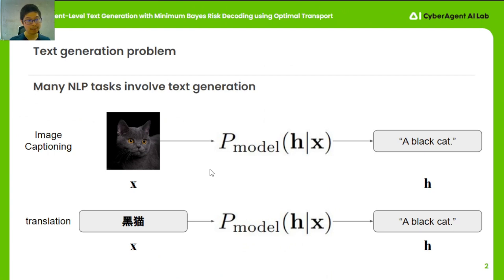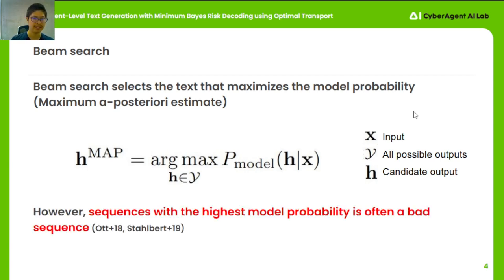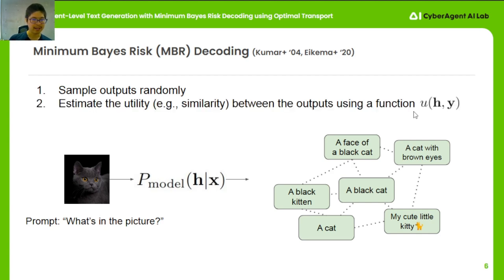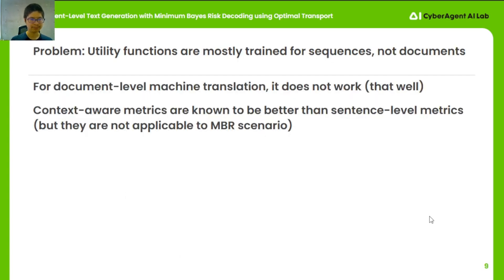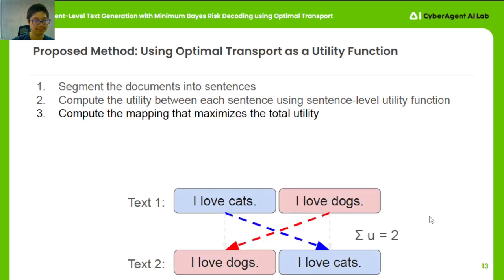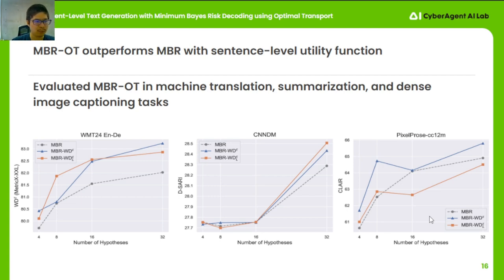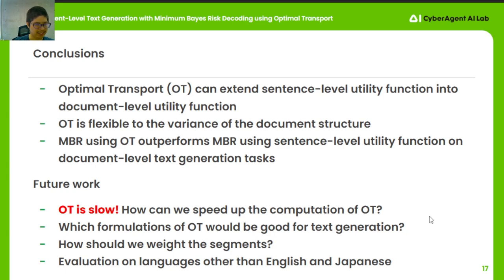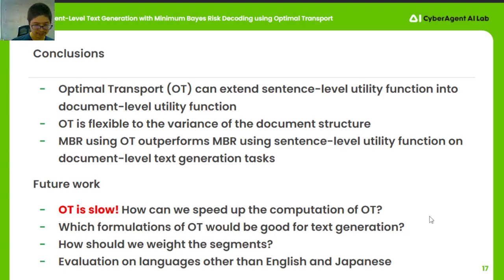[ACL 2025] Document-Level Text Generation with Minimum Bayes Risk Decoding using Optimal Transport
Yuu Jinnai. Document-Level Text Generation with Minimum Bayes Risk Decoding using Optimal Transport. (2025)